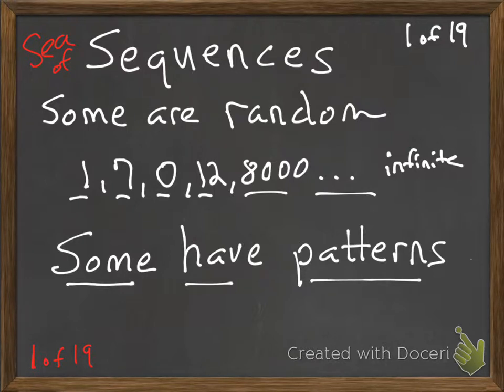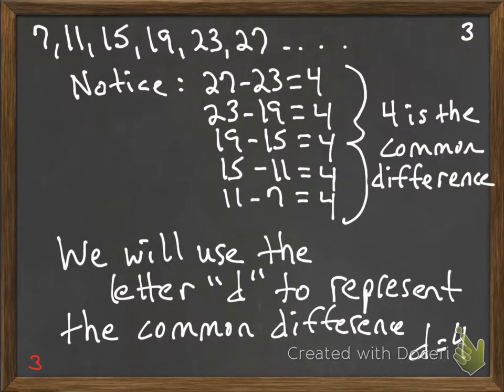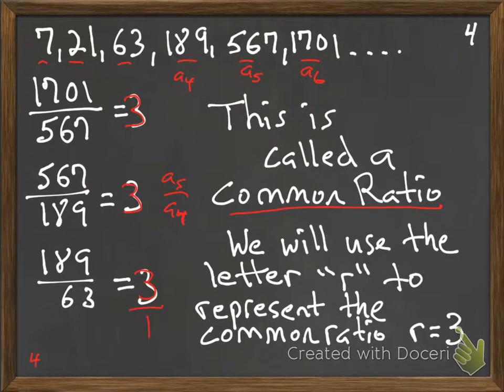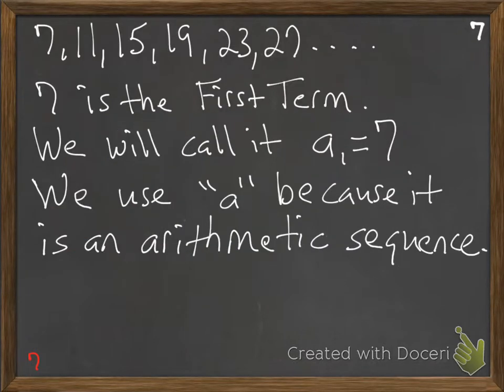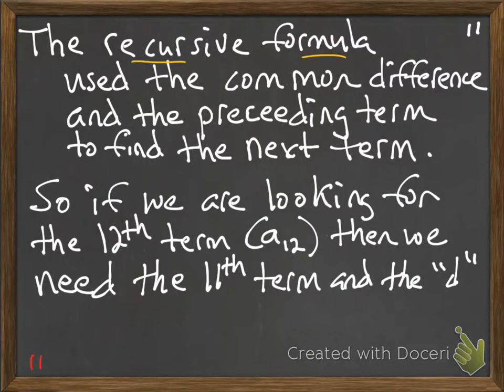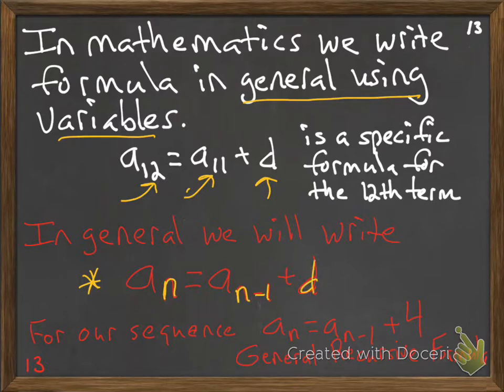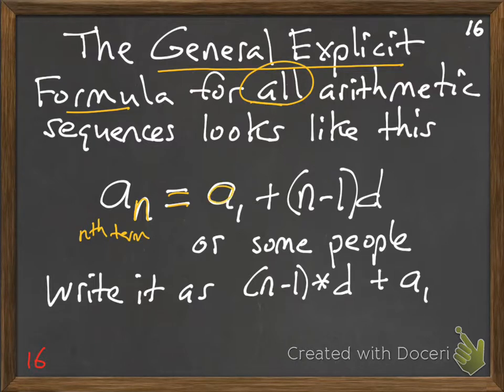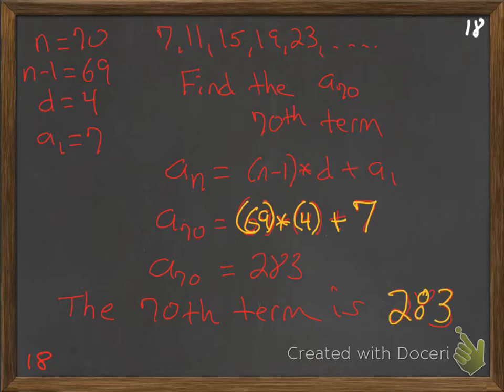Sequences Focus on Arithmetic Sequences